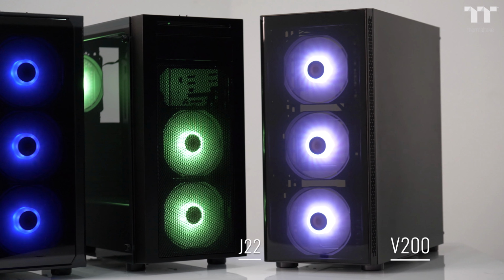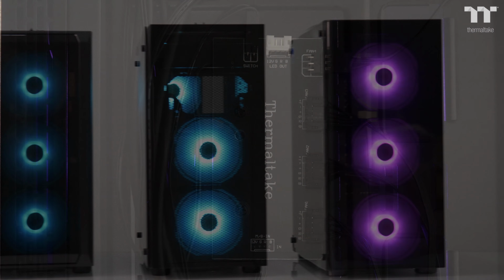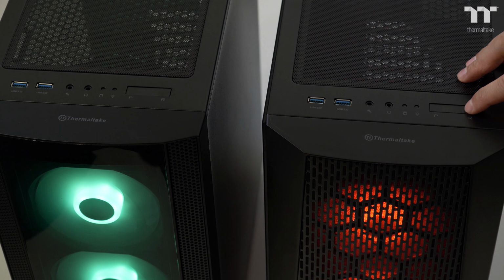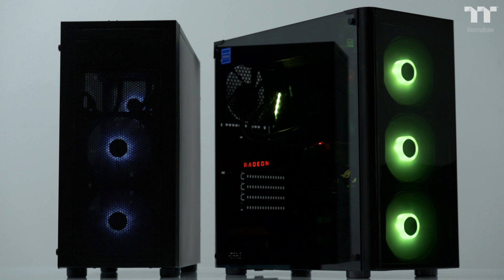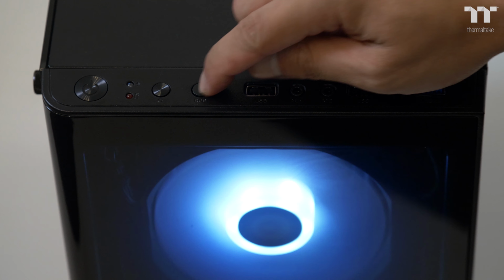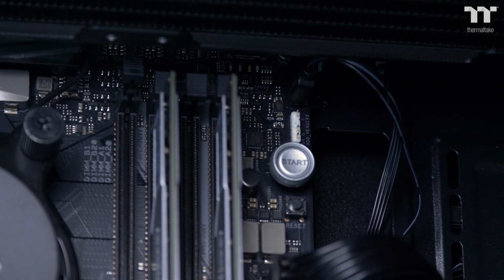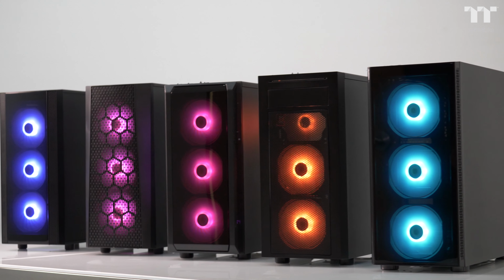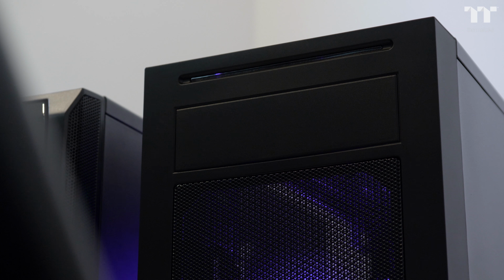V200 and Versa J Series Mid-Tower Case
If you are looking for an affordable, useful, and feature packed case, look no further than the V200 and J-series of cases from Thermaltake. Show off your case with the included RGB controller, which has 12v motherboard SYNC enabled. To learn more, click the link below or go

Versa J24 - 25
Versa J22 - 23